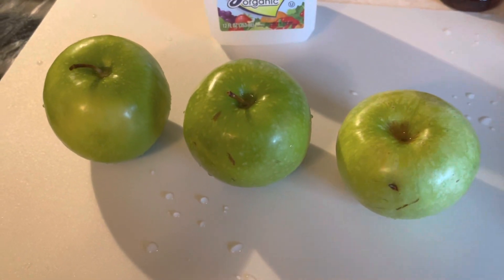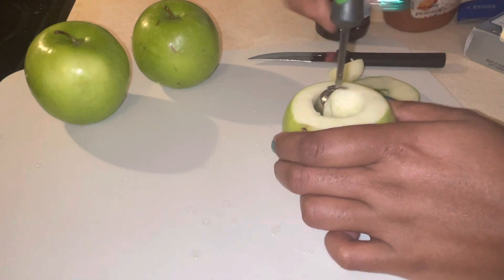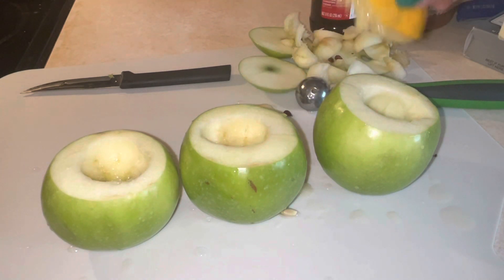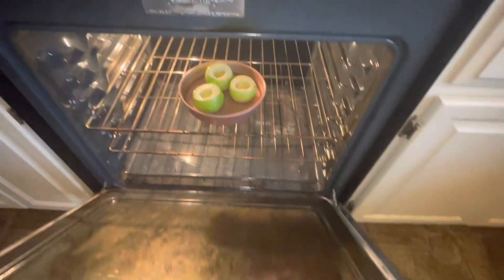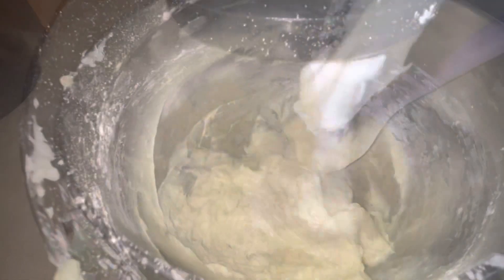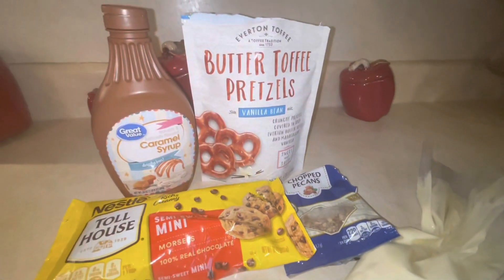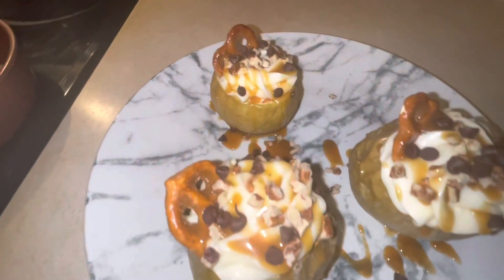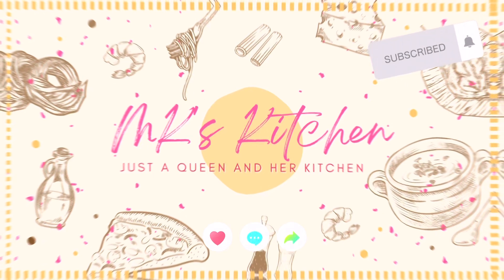Turtle Cheesecake Stuffed Baked Apples 🍏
A delicious sweet turtle cheesecake blend with a hint of sour from Granny Smith Apple herself 💚🍏

Ingredients:
Granny Smith or Red Apples
Half lemon juice
Water

Filling:
Half cream cheese
Half stick salted butter
1 tsp vanilla extract
2 cups powdered sugar

Toppings:
Caramel
Pecans
Chocolate chips
Pretzels

Instructions:
1) Wash, cut tops off, and core apples
2) Squeeze half of fresh lemon juice over apples
3) Place apples in pan, and fill with water to cover bottoms of apples to create a water bath
4) Place apples in 375 degrees oven for 45-50 min
5) Let apples cool, and mix together cream cheese, butter, vanilla, and sugar to create frosting
6) After apples have cooled, fill with cream cheese frosting and top with favorite toppings
7) Enjoy